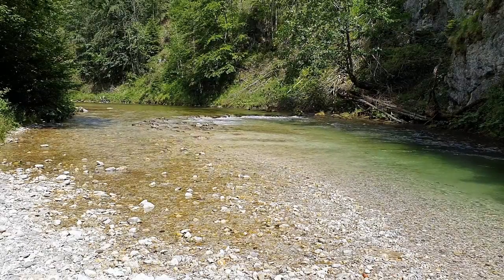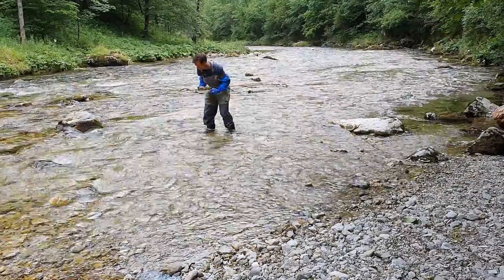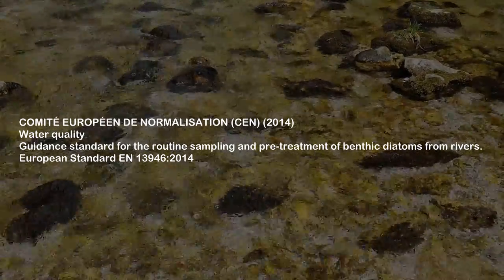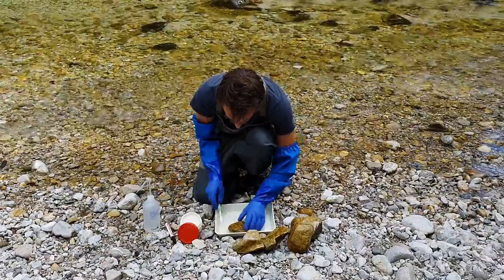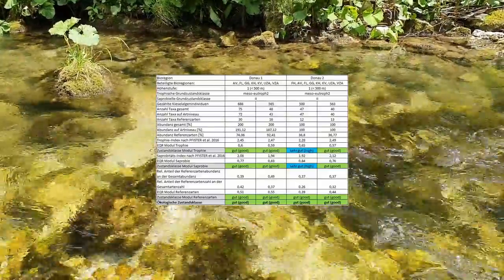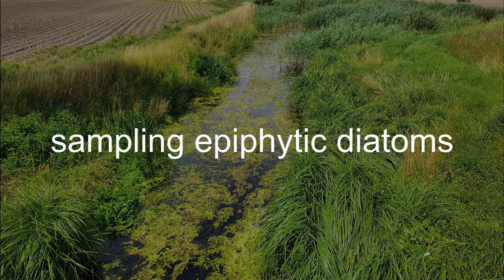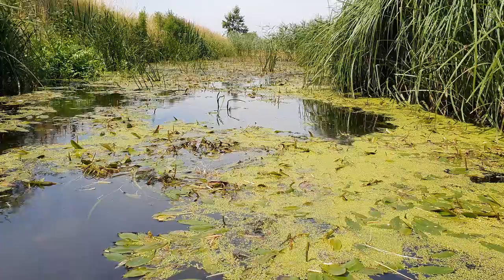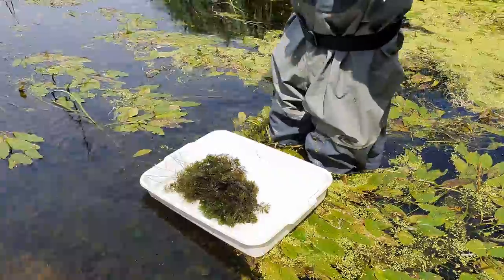Diatom Training video - Part I field work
This video was realised with the financial support of the European Union in the framework of the European Union Water Initiative Plus (EUWI+).

The introduction of diatoms (phytobenthos) as a biological quality element for ecological status assessment is an important next step to improve biological monitoring.
The two diatom training video parts focus on 1) field sampling (the above video) and 2) sample treatment in the lab, which you can find
Questions are collected until the end of November 2020, your feedback is highly appreciated!

Contents:
00:32 - Intro
00:53 - European Standard
01:23 - diatom basics
01:58 - sampling procedure
02:48 - sampling site selection
03:42 - sampling equipment
04:12 - sampling criteria
04:44 - sampling epilithic diatoms
06:19 - sample preservation
06:56 - sampling epiphytic diatoms
09:28 - sampling large rivers
10:57 - credits